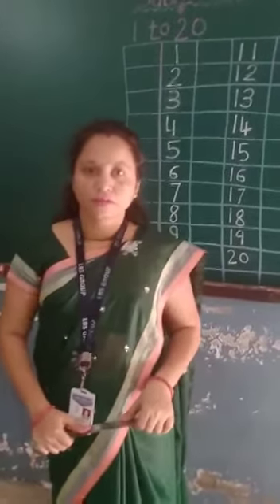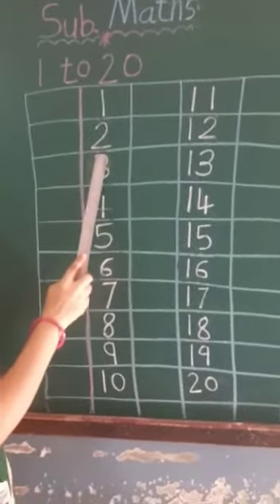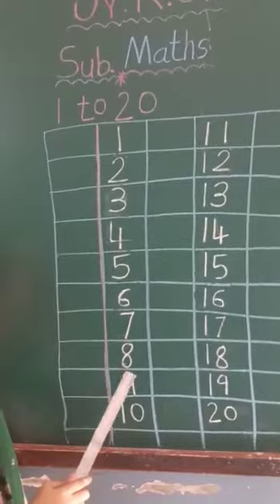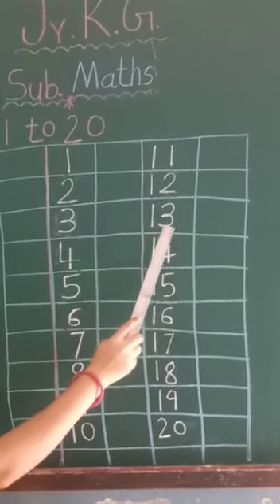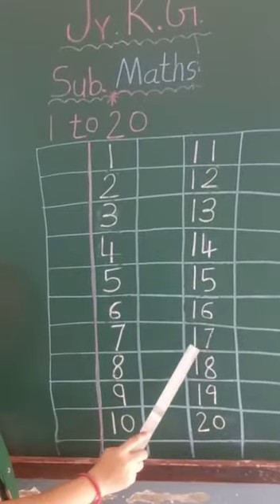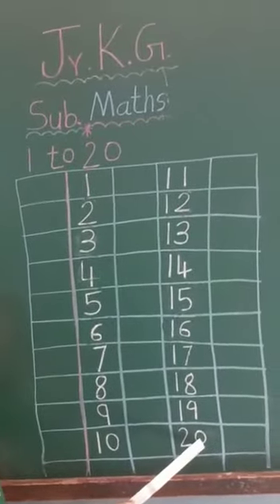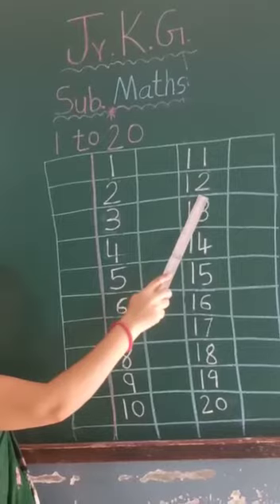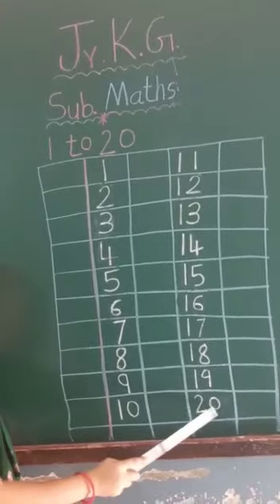Class JR.KG Maths Oral